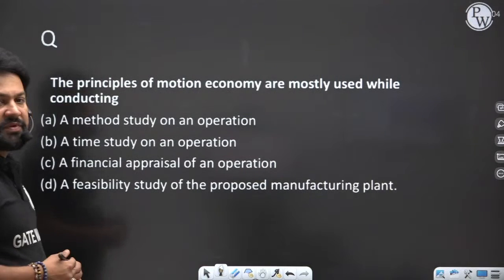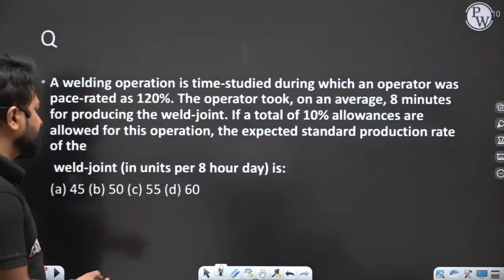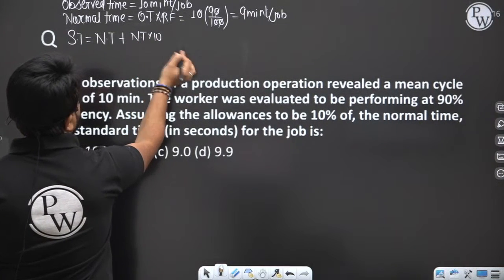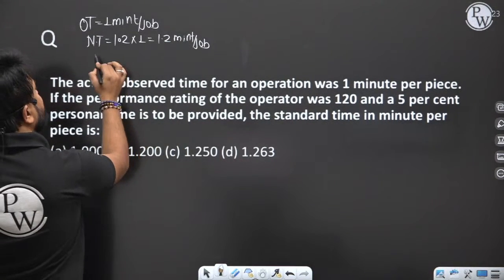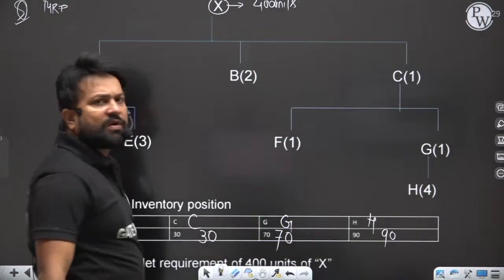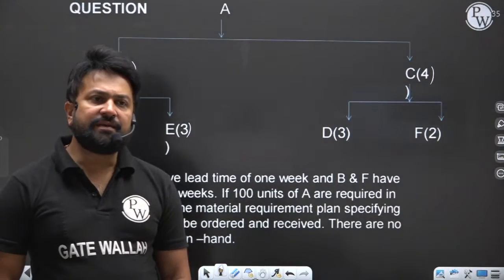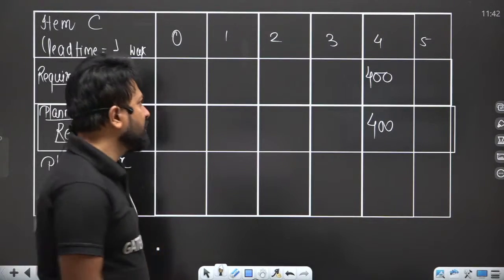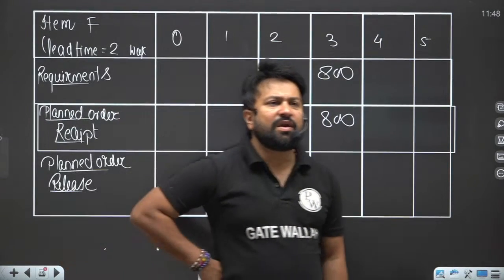Industrial Engineering 07 | Work Study & Measurement - Question Practice Series | Abhyas | ME | GATE